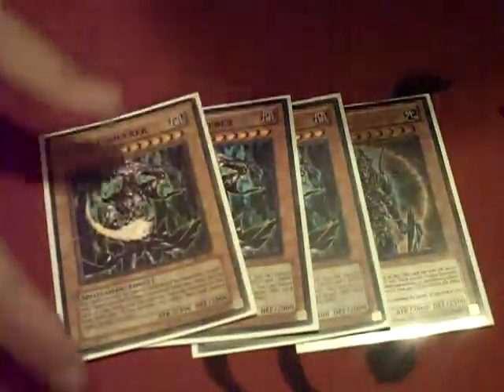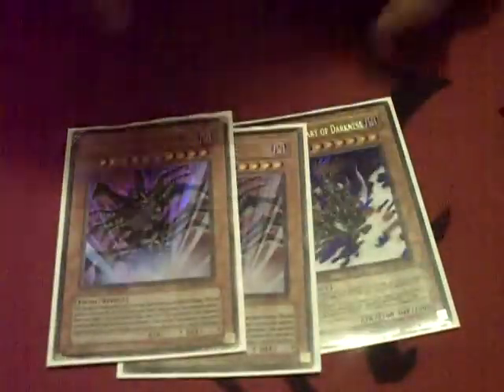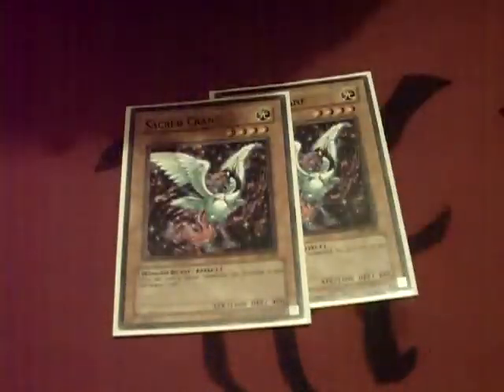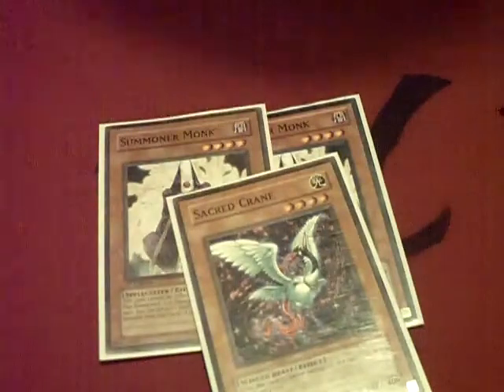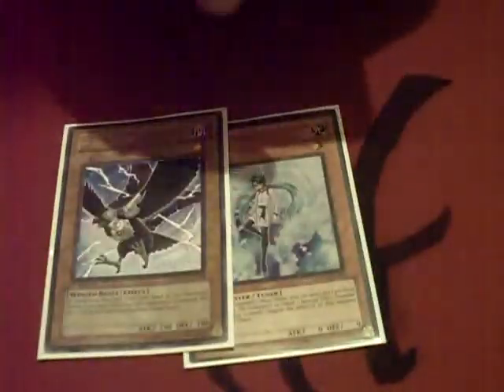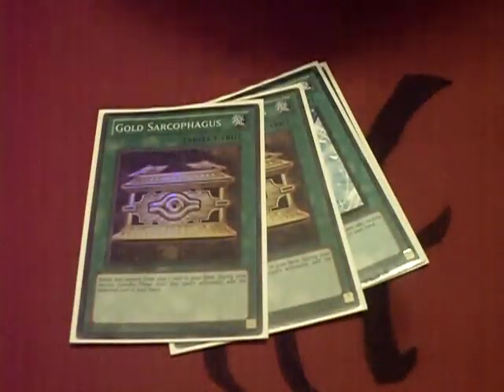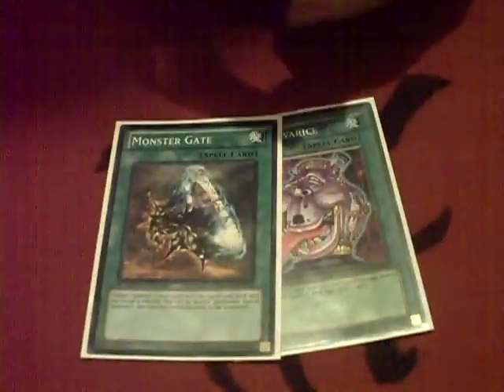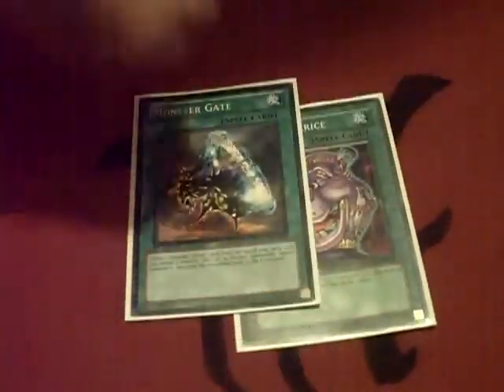Crane Chaos Deck May 2012 Yu-Gi-Oh!